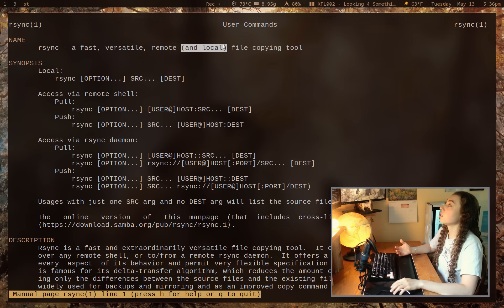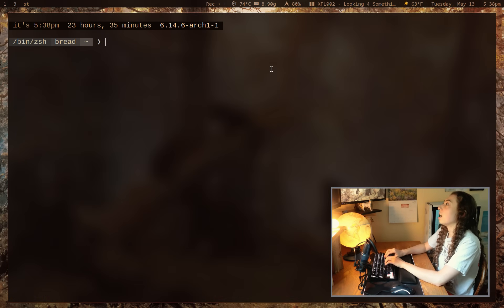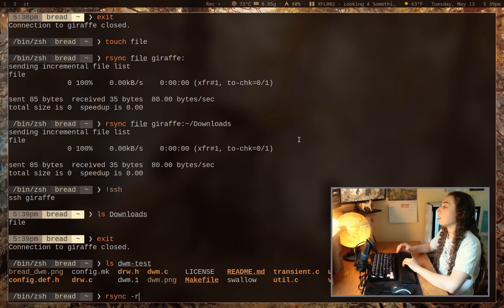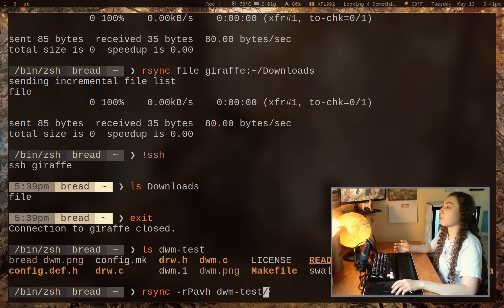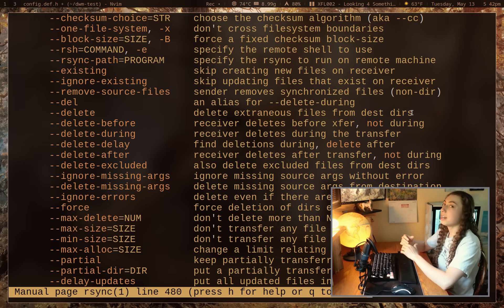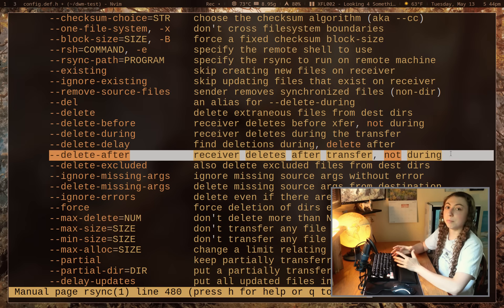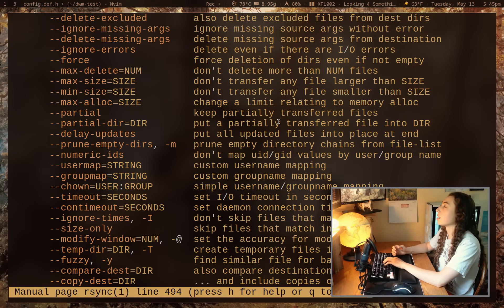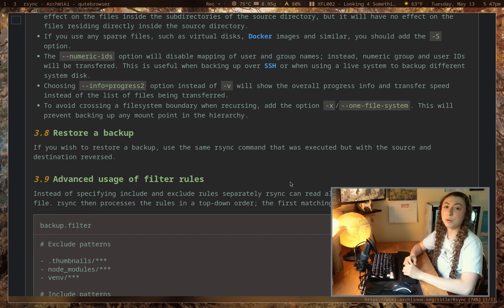a brief guide to rsync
note: rsync needs to be installed on both machines.
Painting is by Ivan Shishkin (1889) - "Morning in a Pine Forest".

0:00 what is rsync?
2:12 basic syntax
3:23 important flags
9:40 example backup scripts